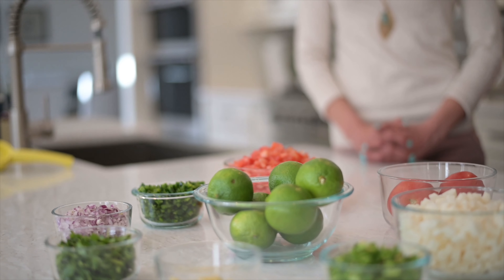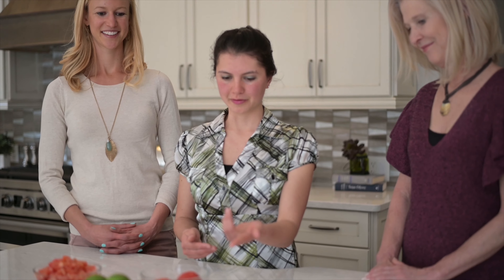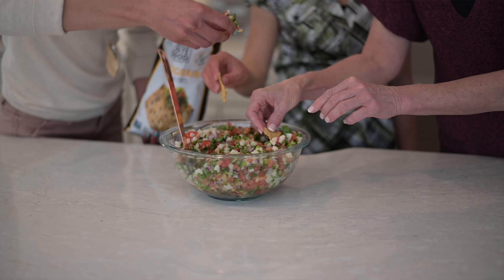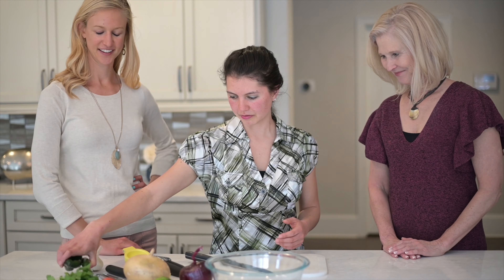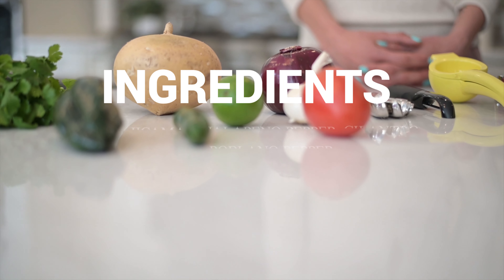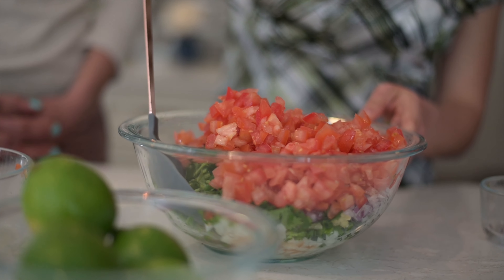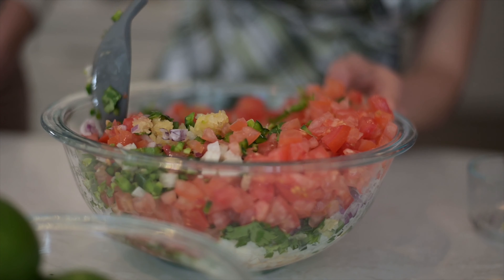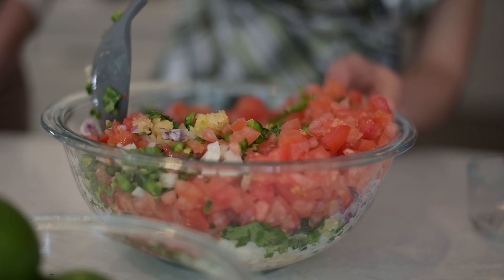Easy Homemade Pico De Gallo Recipe | The Gutwell Kitchen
Gutwell medical